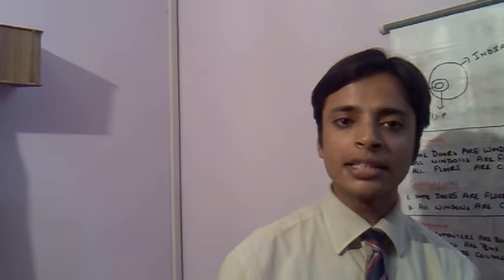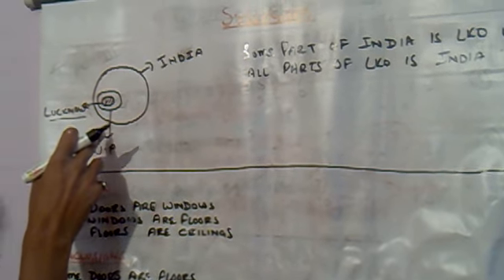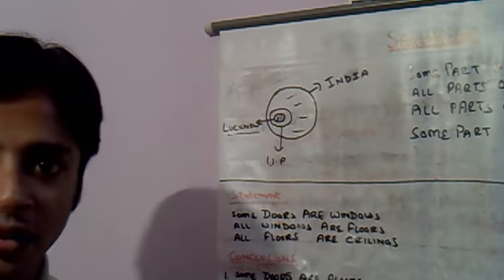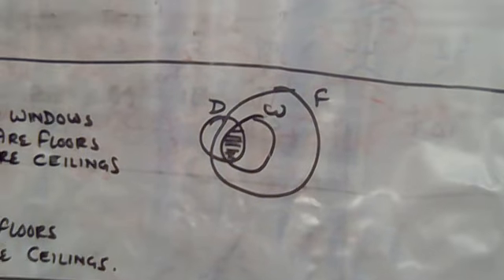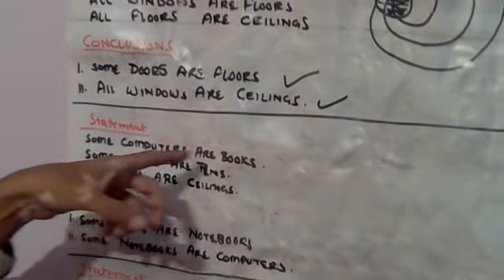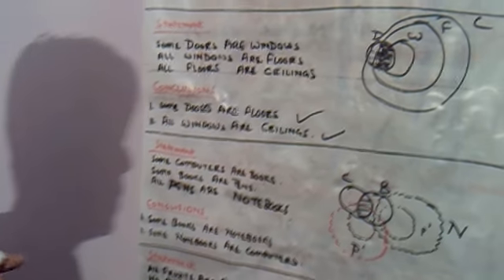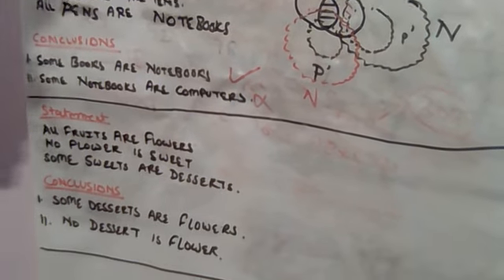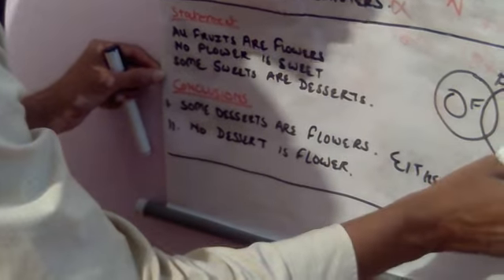ABHAY MANTRA - SYLLOGISM (INTRO) -ENGLISH.. S.I. SSC BANK PO/CLERK CAT XAT MAT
ABHAY PANDE is one of the most reputed teachers of INDIA and has been training and teaching students DI AND REASONING (VERBAL/NON-VERBAL), in an "OUT OF THE BOX FASHION'. The questions in the videos are important for the exams such as CSAT, SI, SSC, RAILWAYS RECRUITMENT BOARD, BANKING Etc...